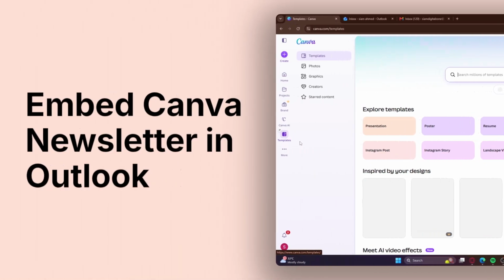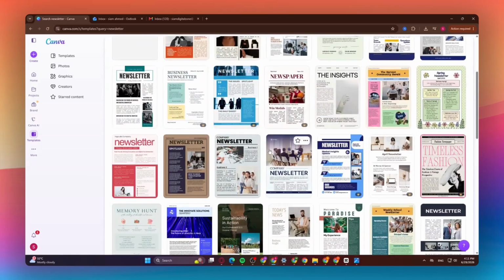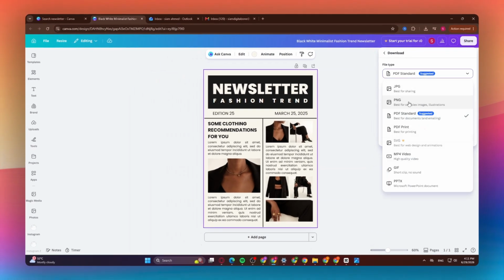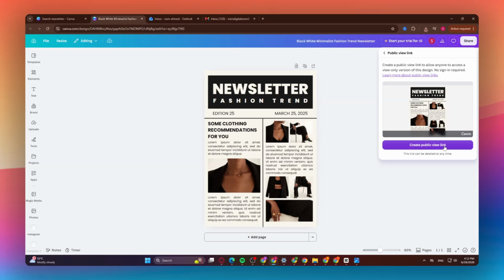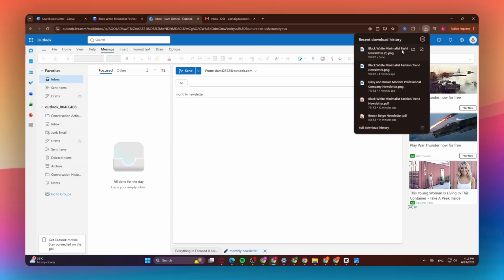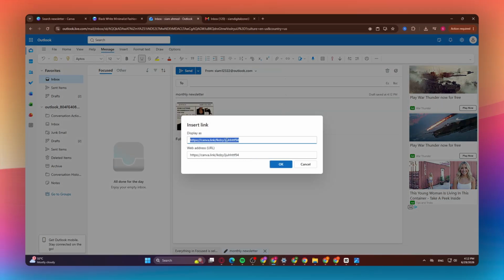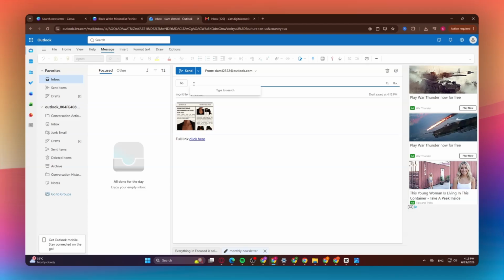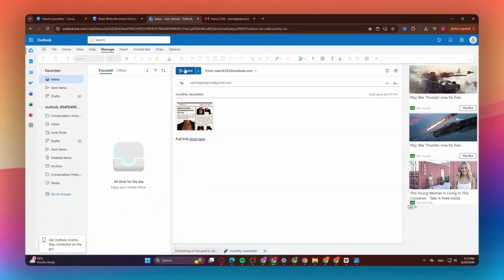How to Embed Canva Newsletter in Outlook Email - 2026 (Very Easy)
How to Embed Canva Newsletter in Outlook Email
In this video, you will learn how to embed a Canva newsletter in an Outlook email easily and quickly. I’ll guide you step-by-step on exporting your Canva newsletter, inserting it into Outlook, preserving the design and formatting, adding clickable links, and sending a professional email campaign. By the end, you’ll be ready to embed your Canva newsletter in Outlook emails and share visually appealing content with your audience without any hassle.